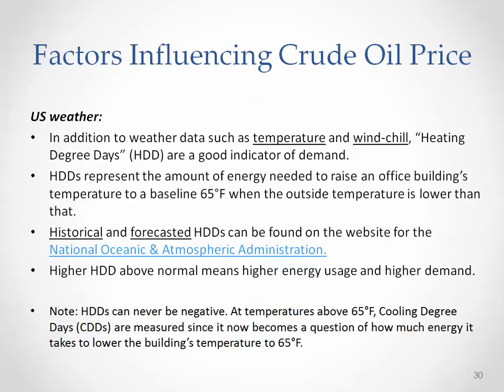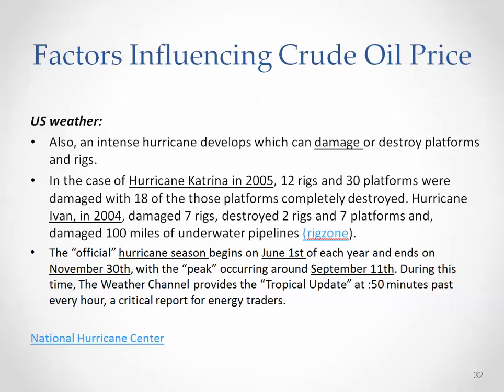Factors Influencing Crude Oil Price Part 1-1